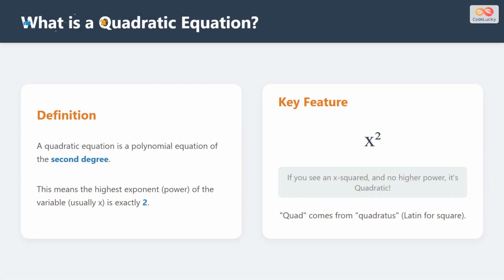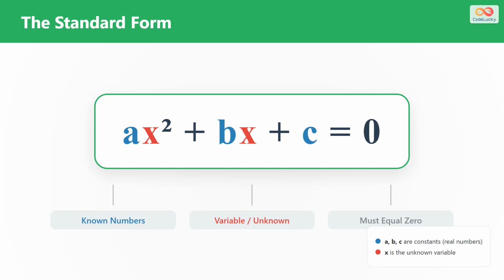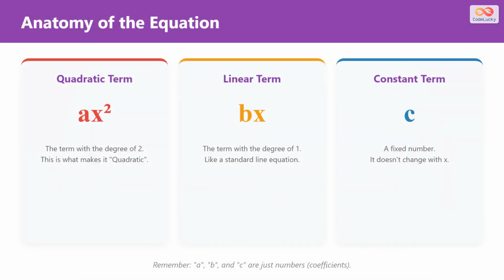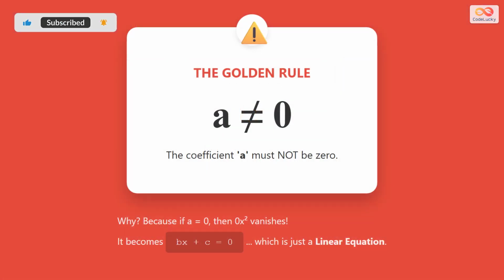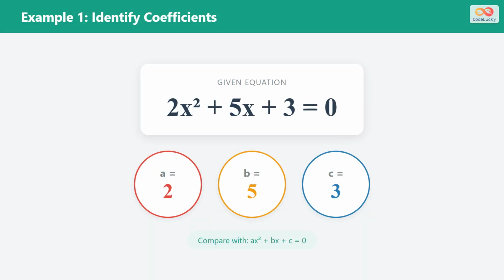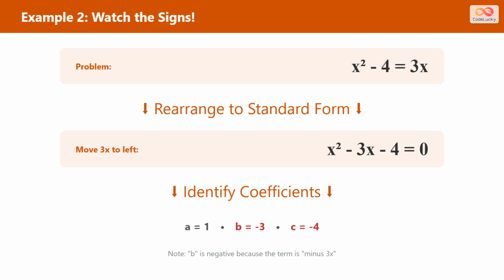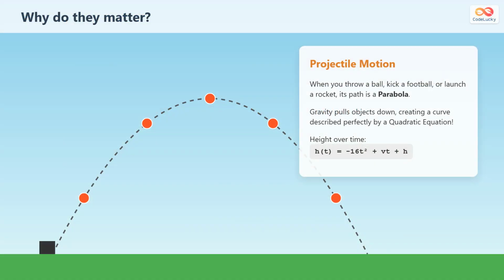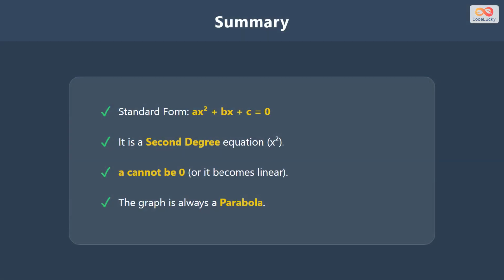Quadratic Equations: Standard Form ax² + bx + c = 0 (Algebra Basics)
Learn the basics of Quadratic Equations and the Standard Form structure! 📐 In this beginner-friendly Algebra lesson, we break down what makes an equation 'Quadratic', identify the coefficients a, b, and c, and understand why 'a' can never be zero.

Whether you are a student preparing for a test or just brushing up on math skills, this visual guide will help you visualize parabolas and master the basics.

Key Concepts Covered:
🔹 Definition of Quadratic Equations
🔹 The Standard Form: ax² + bx + c = 0
🔹 Identifying Coefficients (a, b, c)
🔹 Real-world examples like Projectile Motion

Chapters:
00:00 - Introduction
00:12 - What is a Quadratic Equation?
00:33 - The Standard Form
00:51 - Breaking Down the Terms
01:10 - The Important Rule
01:26 - The Graph
01:41 - Example 1
01:58 - Example 2
02:20 - Real World Application
02:37 - Summary
02:54 - Outro